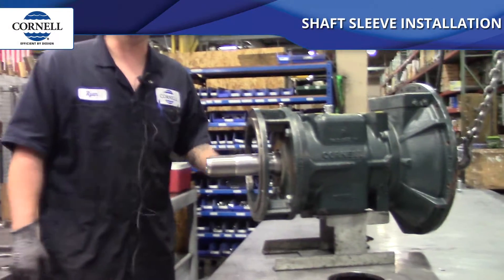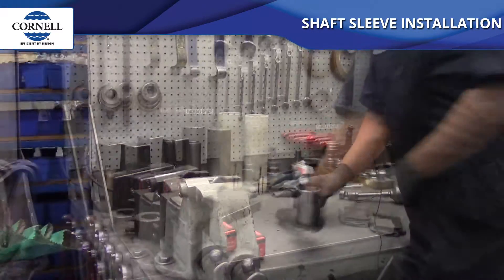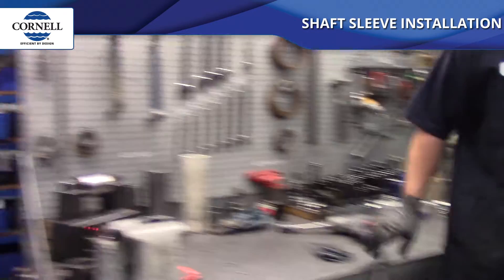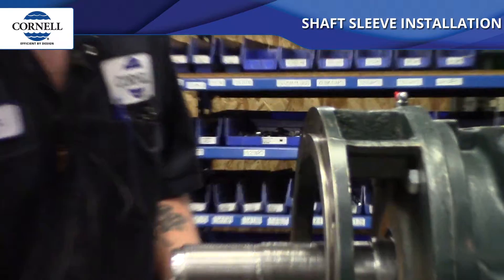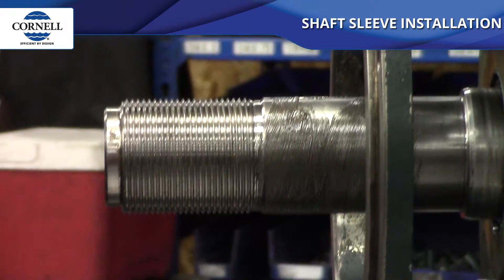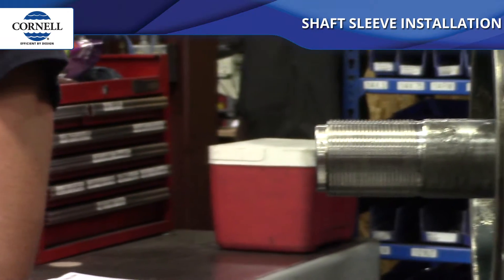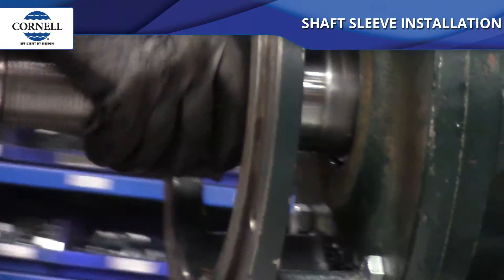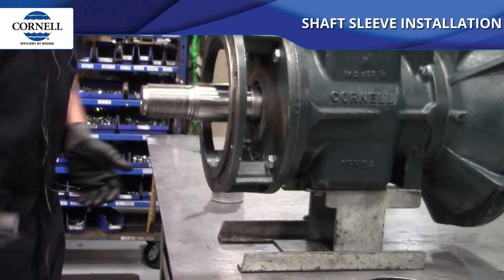Shaft Sleeve Installation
Learn how to install a shaft sleeve on a frame mount manure pump (or similar frame mount pumps)